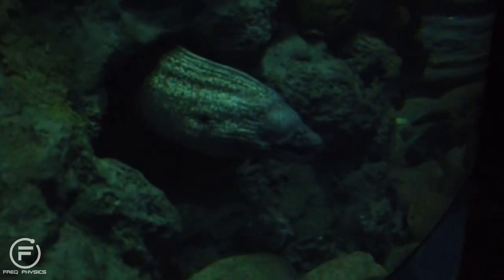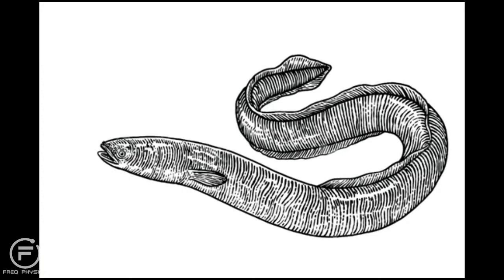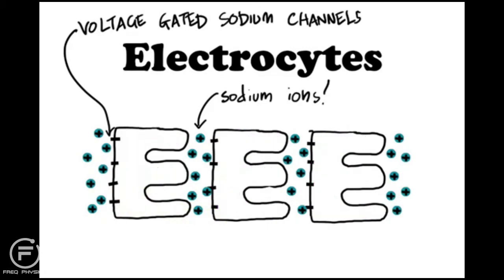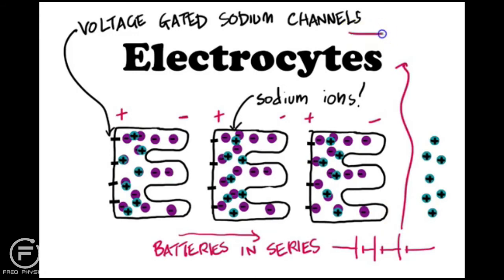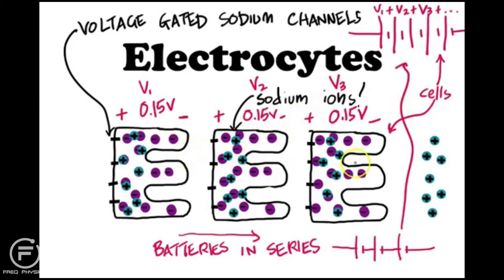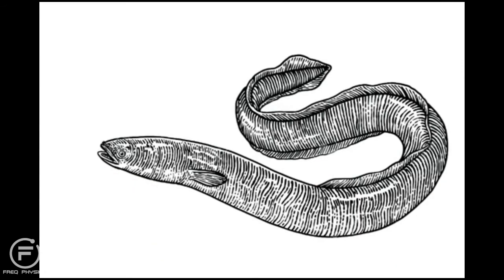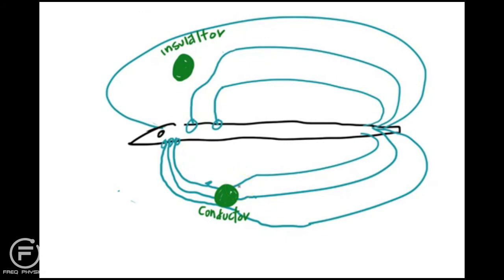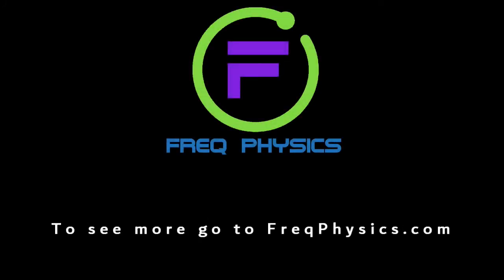Freq Physics of the Electric Eel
Dive under the surface of the sea and discover the mechanics behind the electric eel.

Original Video: SCIENCE 9 QUESTIONS 01 How do Electric Eels work?